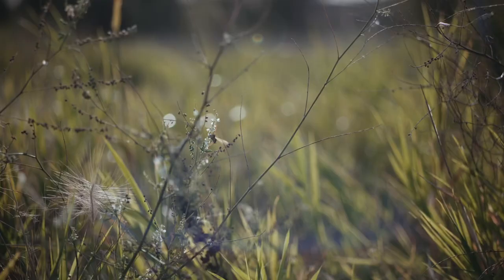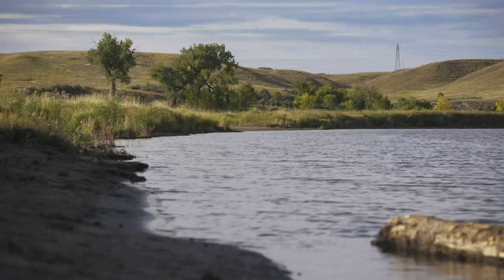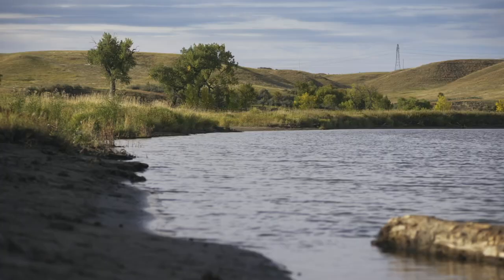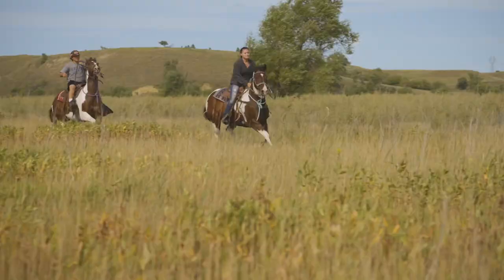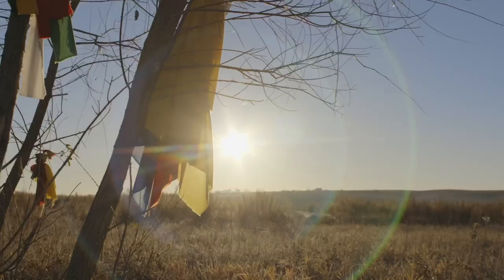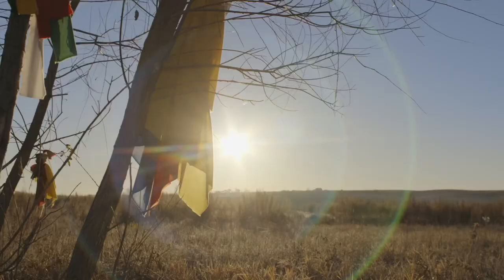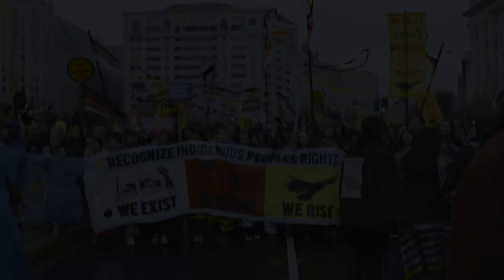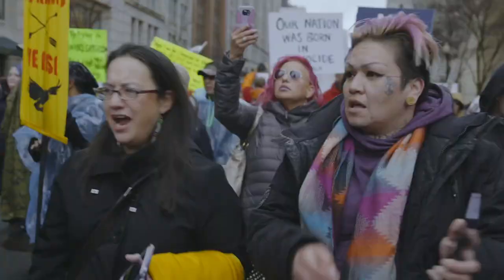END OF THE LINE: The Women of Standing Rock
A story of indigenous survival, resistance and resilience.